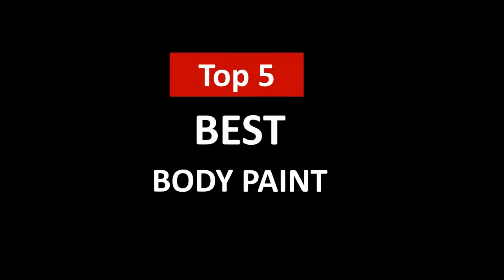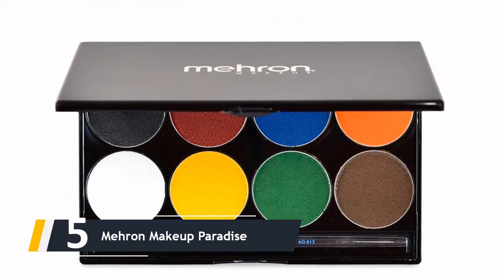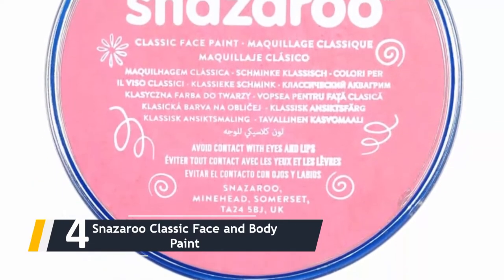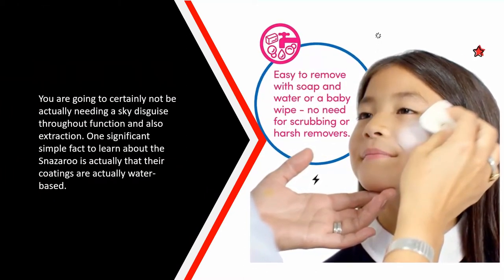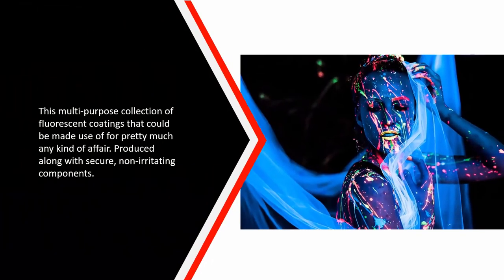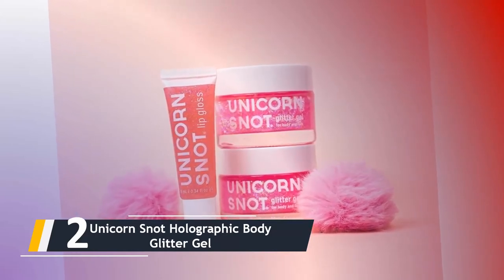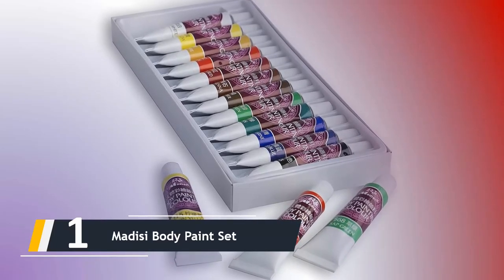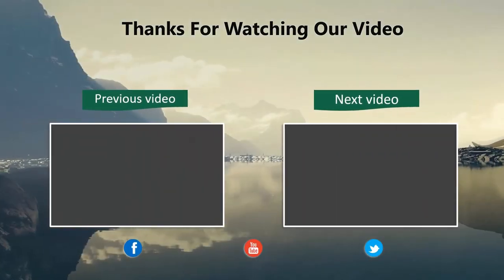Best Body Paint [Top 5 Reviews]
Top 5: Best Body Paint

1.Madisi Body Paint Set

2.Unicorn Snot Holographic Body Glitter Gel

3.Black Light Paint

4.Snazaroo Classic Face and Body Paint

5.Mehron Makeup Paradise

UpperReview is a participant in the Amazon Services LLC Associates Program, an affiliate advertising program designed to provide a means for sites to earn advertising fees by advertising and linking to Amazon.com.